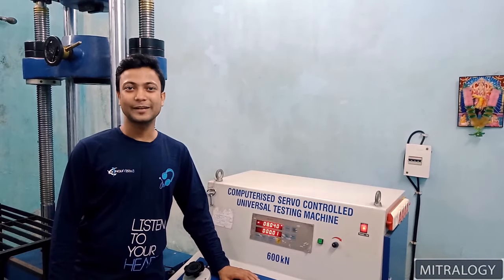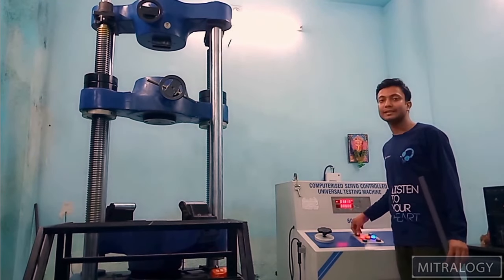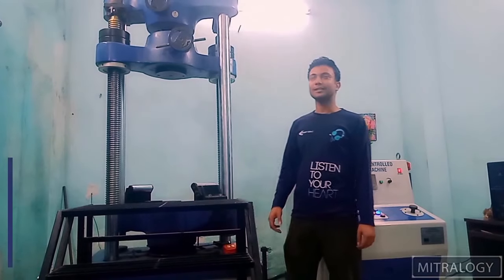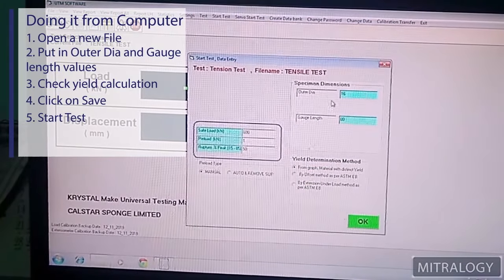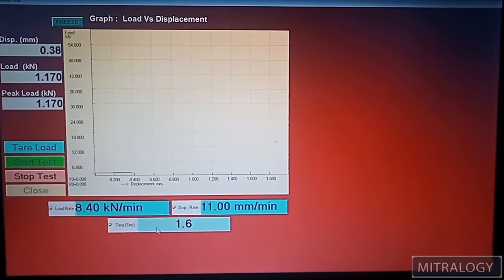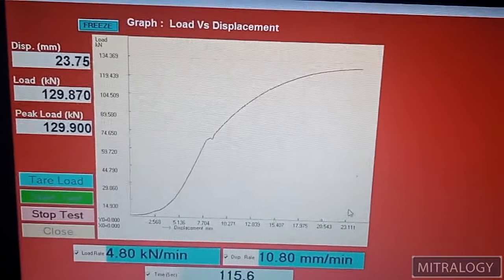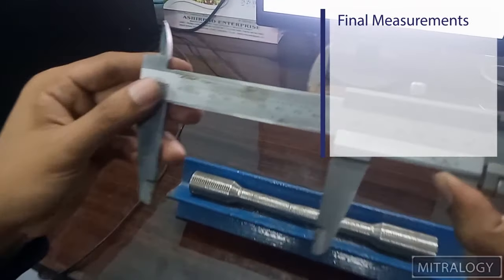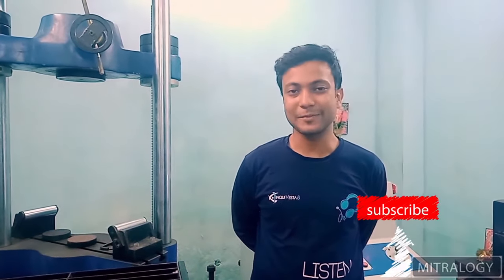Universal Testing Machine - Procedure and Calculation | Tensile Strength, Yield Test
A universal testing machine (UTM), also known as a universal tester, materials testing machine or materials test frame, is used to test the tensile strength and compressive strength of materials. An earlier name for a tensile testing machine is a tensometer. The "universal" part of the name reflects that it can perform many standard tensile and compression tests on materials, components, and structures (in other words, that it is versatile).

A cup and cone fracture is a type of failure observed in ductile metals and plastics that are subjected to a uniaxial force. It is essentially the separation of a body into two separate pieces due to the application of excessive tensile stress.

After the fracture, the elongated length is measured and the graph obtained from the machine is used to do the calculations.

Credits-
Videography- Palash Samanta & Tuhin Dey
Editor- Dr. Sayak Banerjee